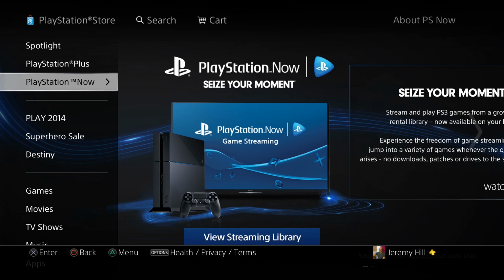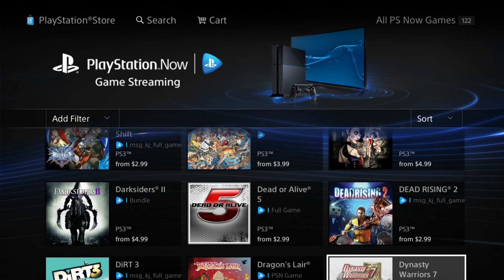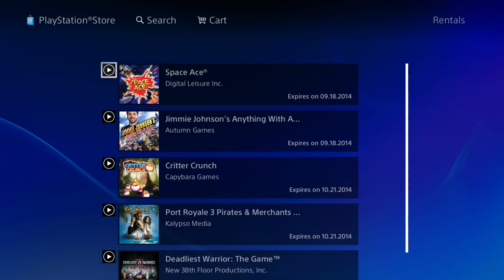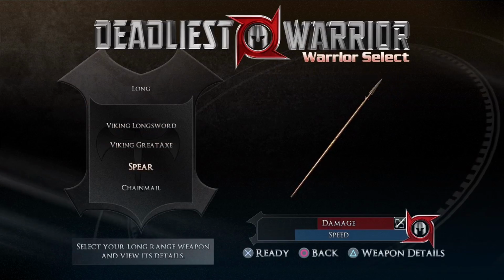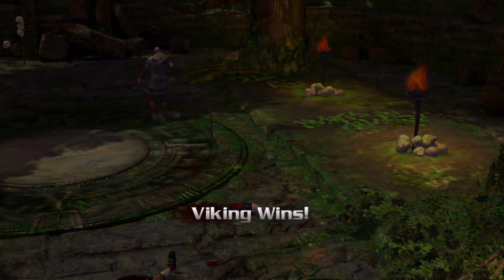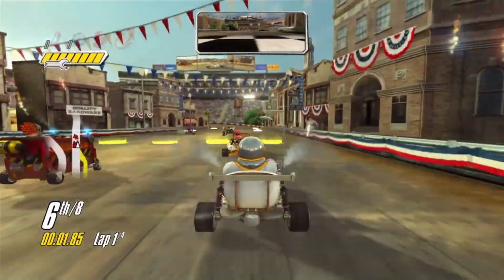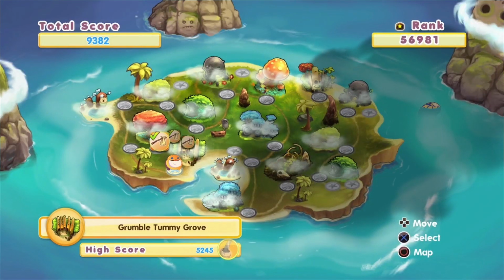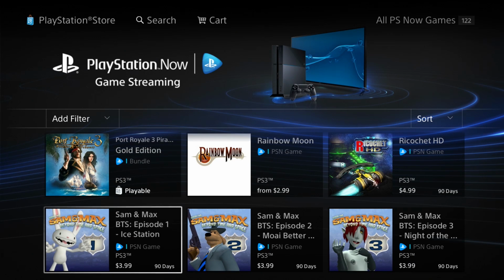PlayStation Now First Look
96% . 38.6K/40K
Here's a first look at PlayStation Now, Sony's new cloud gaming service on the PlayStation 4.